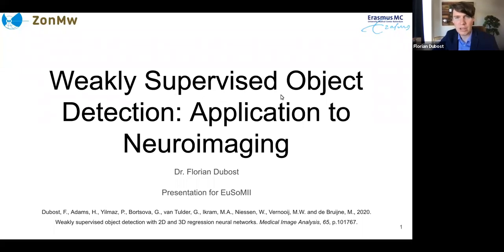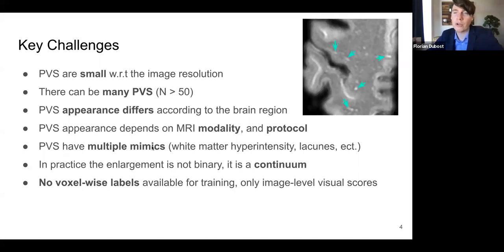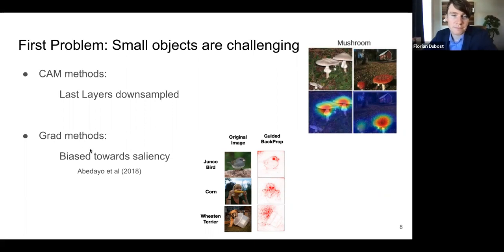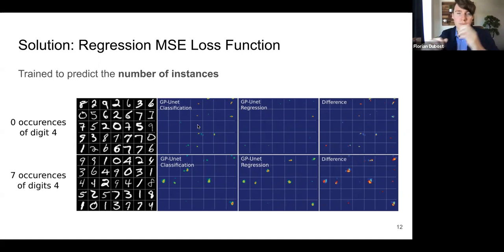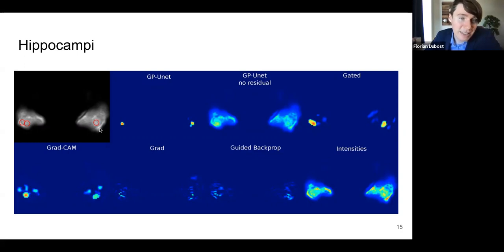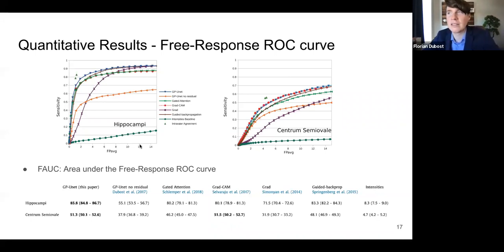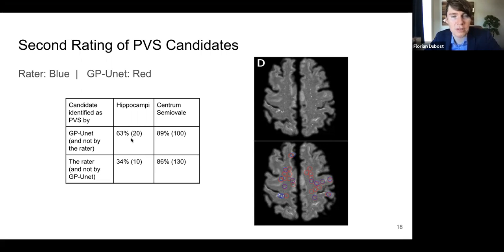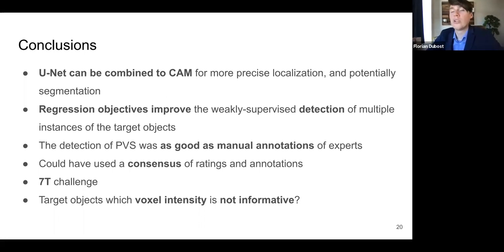Webinar 41 Weakly supervised object detection: application to Neuroimaging by Florian Dubost